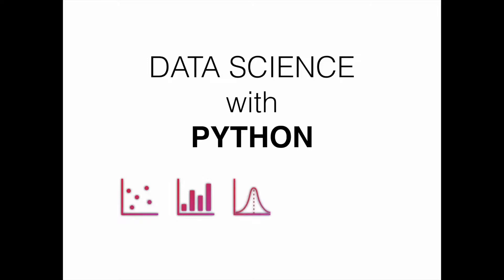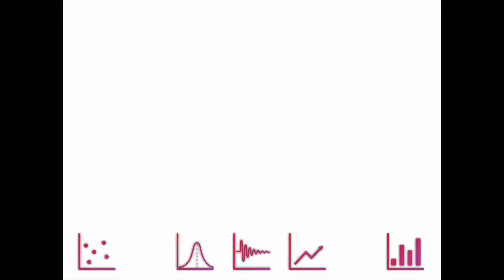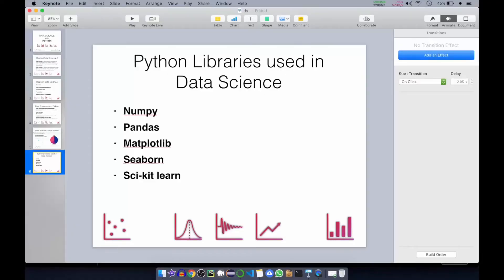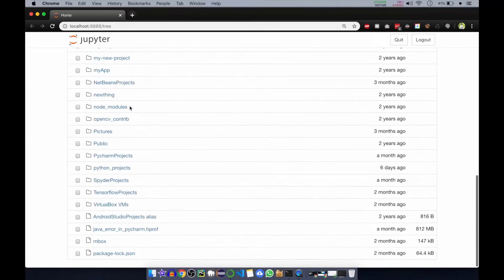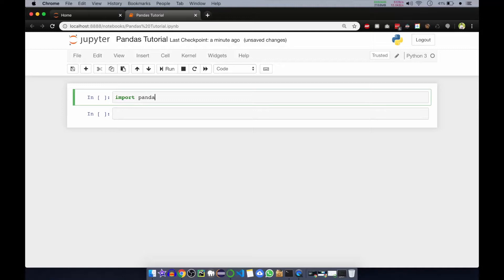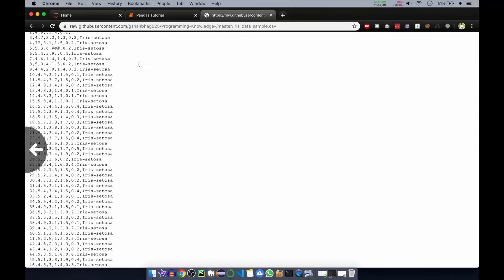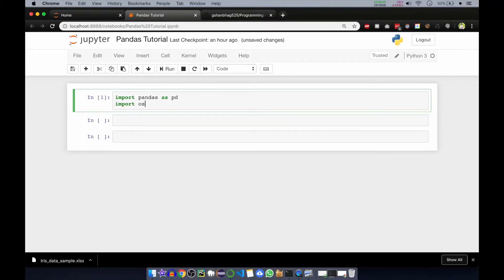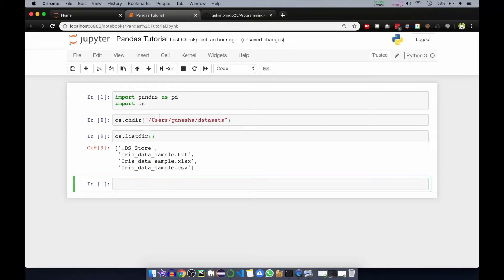How to Use Data Science with Python | Data Science with Python Tutorial for Beginners to Super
In this Video data science with Python in this beginner-friendly tutorial. Dive into the essential concepts, tools, and techniques required to kickstart your data science journey. Learn how to manipulate and analyze data, create visualizations, and extract valuable insights using Python, a powerful programming language widely used in the field of data science. Whether you're a novice looking to explore the fundamentals of data science or a curious learner eager to delve into the world of Python programming, this guide is tailored for you. Join us as we cover key topics such as data cleaning, exploratory data analysis, machine learning basics, and more, equipping you with the skills needed to begin your data science adventure. Elevate your data science knowledge and set the foundation for a successful career in this rapidly growing field with our comprehensive guide to Data Science for Beginners using Python.